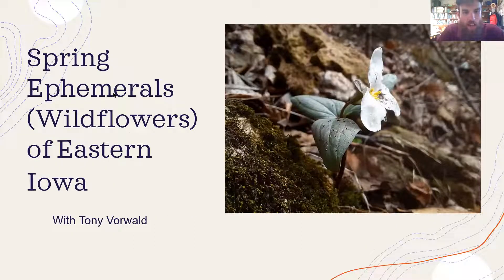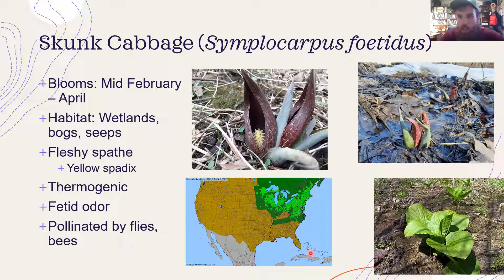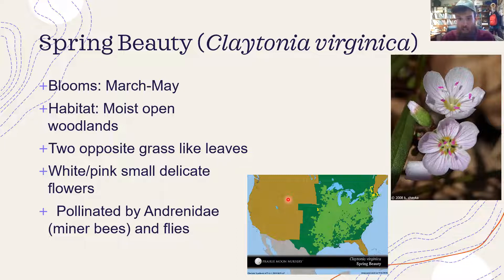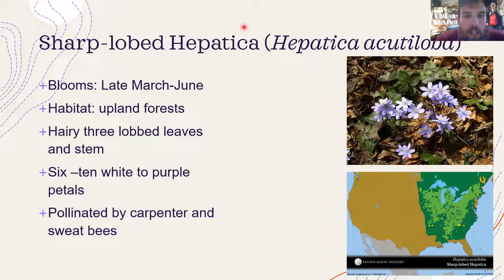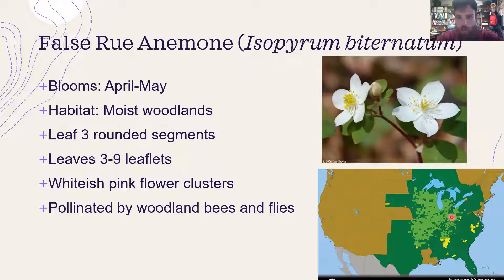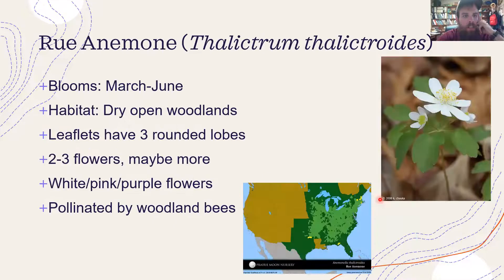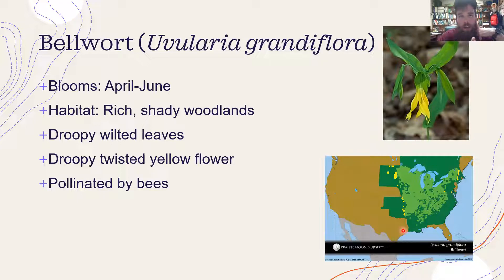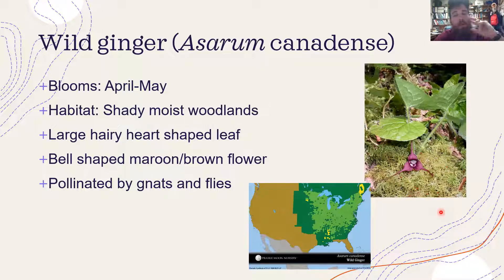Spring Ephemerals of Eastern Iowa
Learn about common early spring flowers that you can find blooming in eastern Iowa.